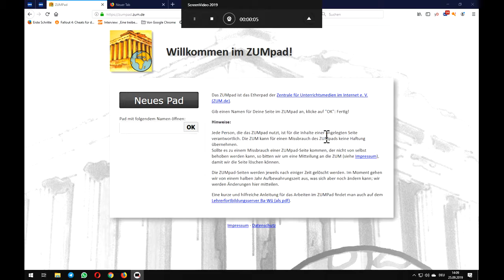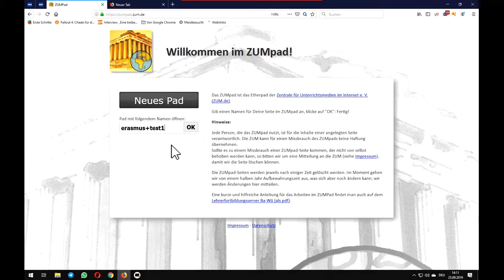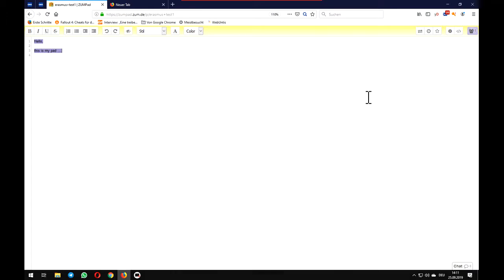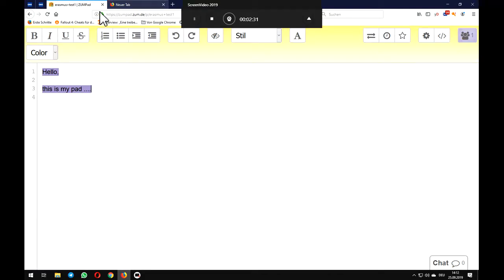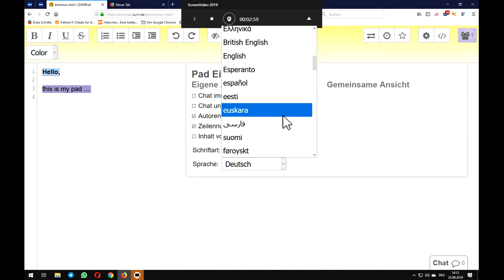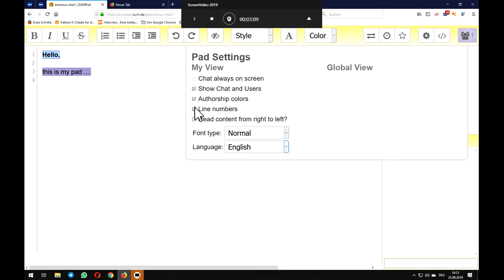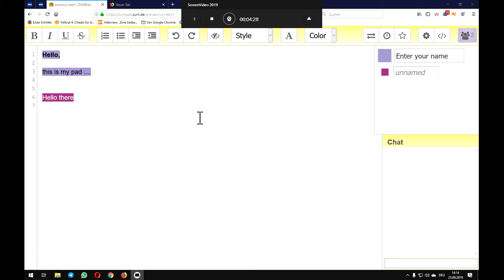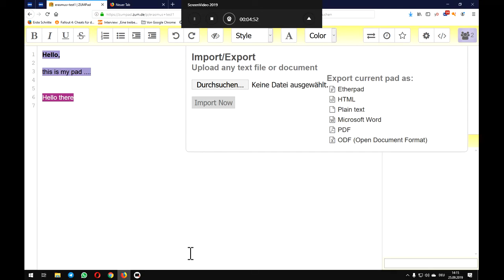ZUMpad Introduction - Erasmus+ 1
How to create a ZUMpad and use it - Part 1 (basics)

creation / name
basic formatting options
settings (Language, chat visibility)
user colours
exporting/saving pad content